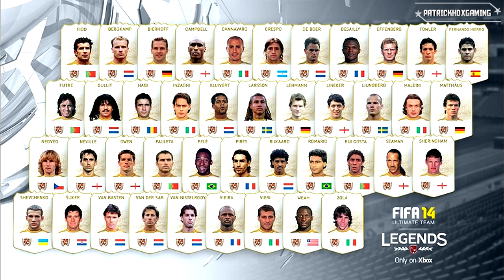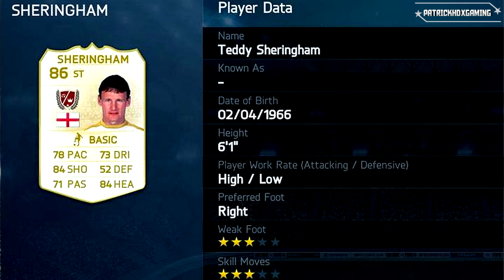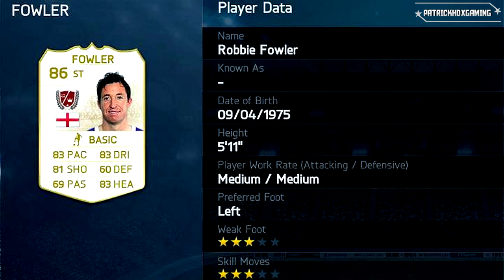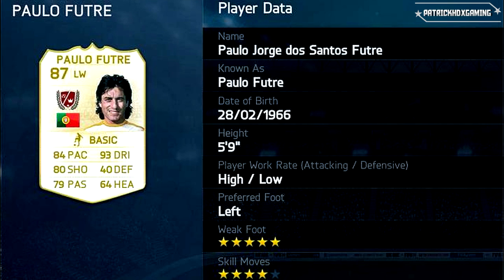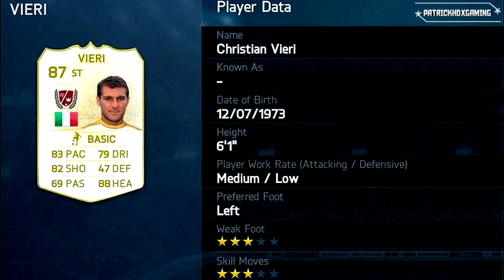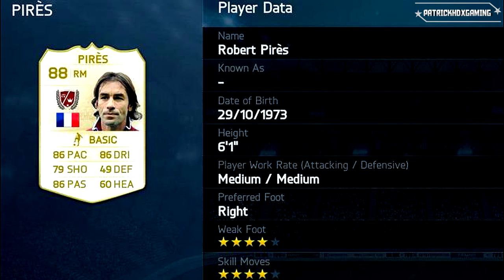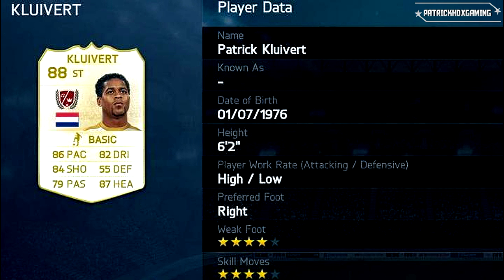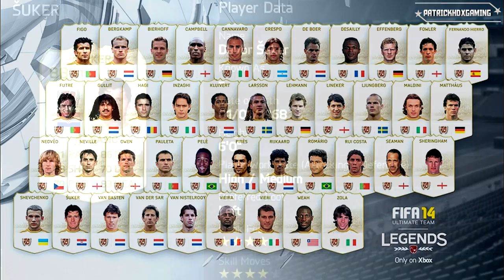Fifa 14 | FUT Legends Ratings | feat. Shevchenko, Effenberg, Crespo & more! | Part 1 | PHDxG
Can we reach 400+ Likes for the next Ratings? :) What's your opinion?